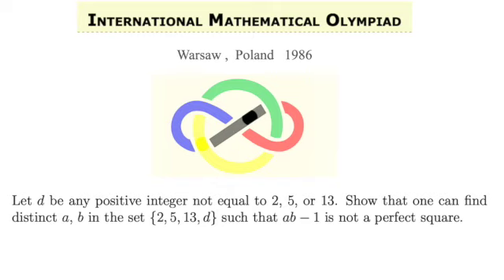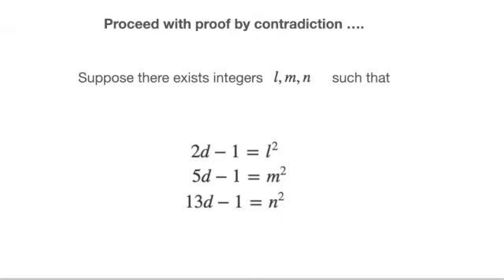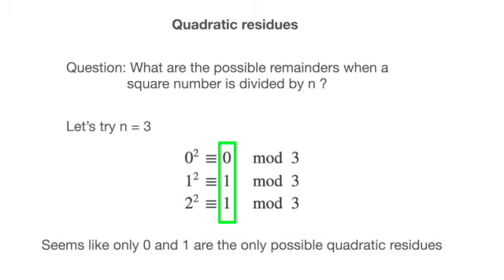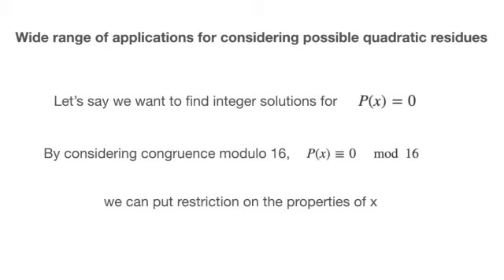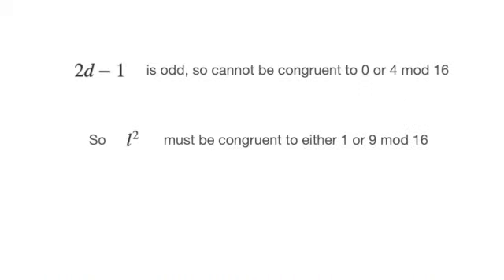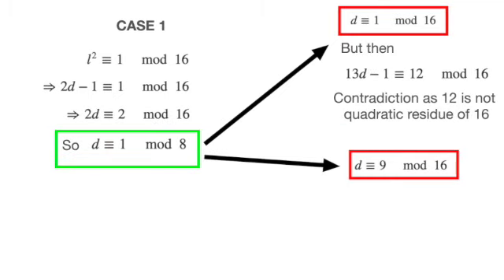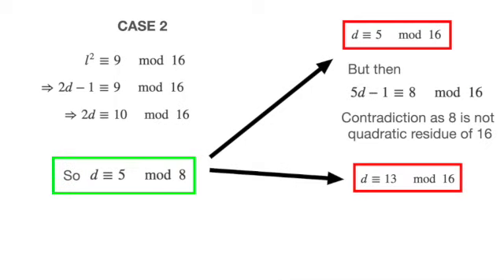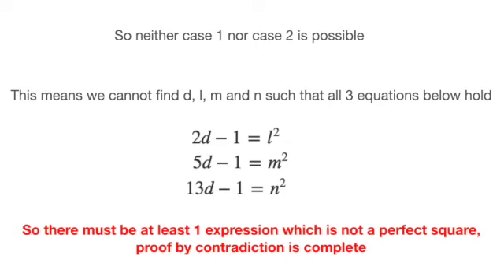[IMO Series]: 1986 Poland Q1 - Witness the power of quadratic residues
In today's episode, we solve this interesting question from the 27th International Mathematics Olympiad, hosted in Warsaw, Poland.

We will see how the utilisation of quadratic residues allows this question to be tackled easily. In many Math Olympiad number theory questions, to show that no solution exists to a certain Diophantine equation or to show that certain scenarios are impossible, it is usually a good idea to investigate divisibility and remainders. Quadratic residues allows us to narrow the field quickly and sift out those which are not qualified, and sometimes if what the question asks for is too much, quadratic residues become our powerful friend as we set up the impossibility proof via contradiction.